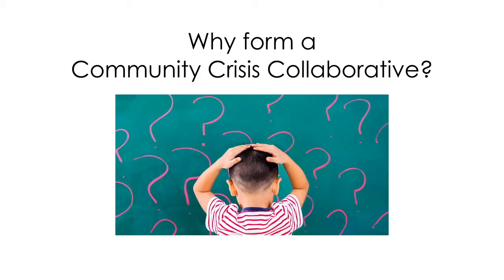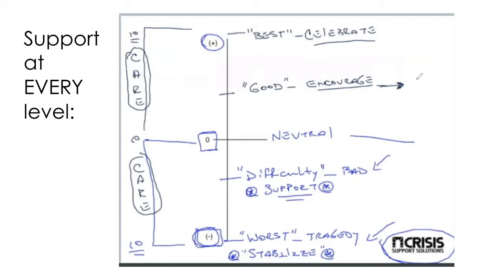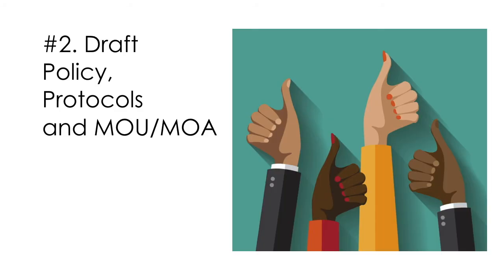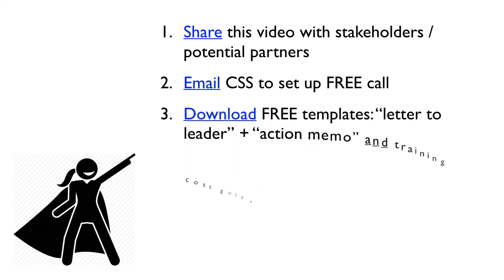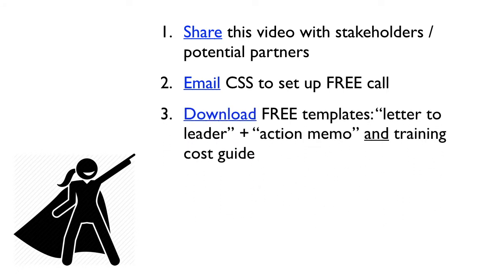Benefits of Crisis Response in your Community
Is your community prepared to care?  Learn how a Community Crisis Collaborative can benefit all involved.